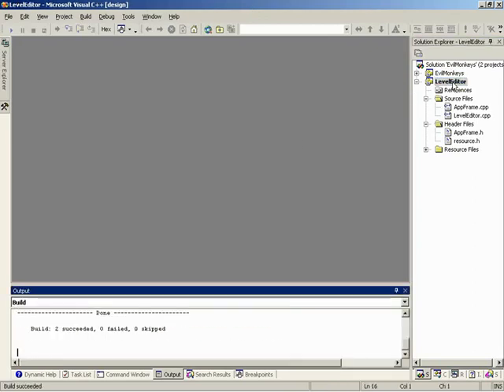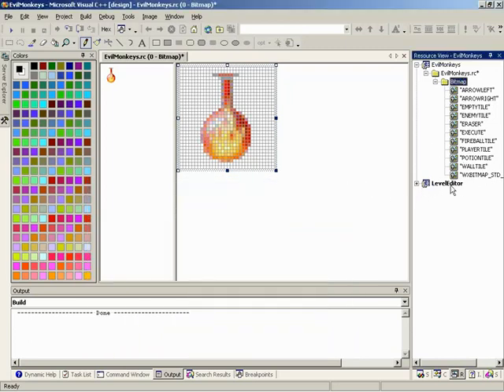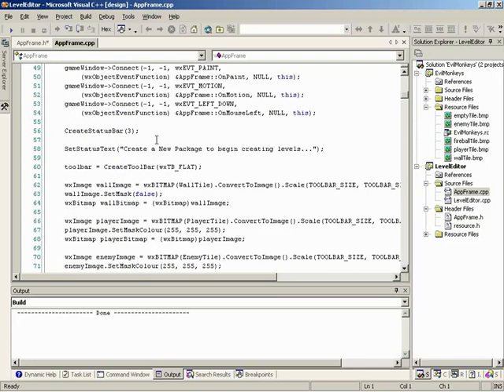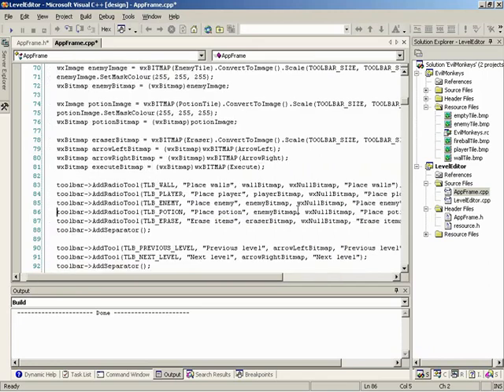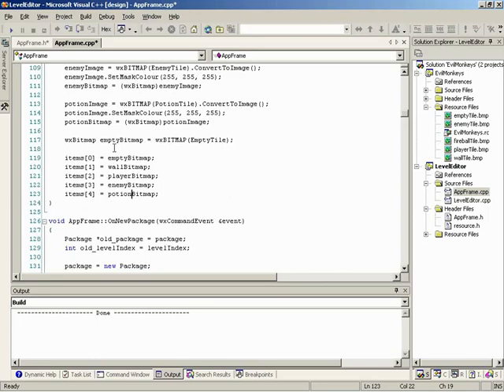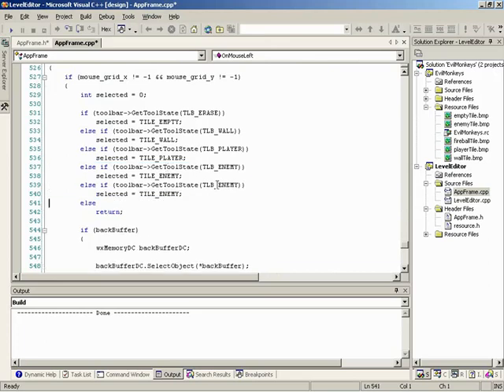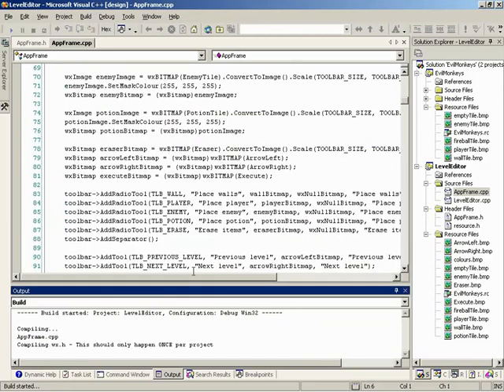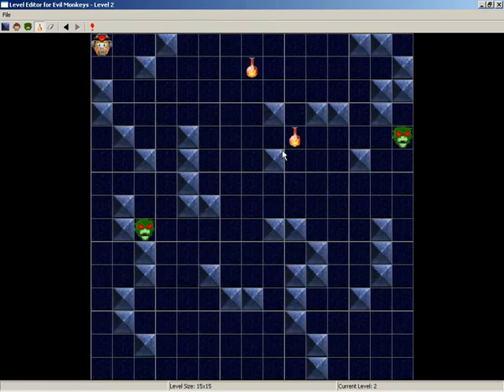🔴 Level Editor • Create Sprite-Based Game • C++ Advanced Level • Learn C++ Tutorials • (Pt. 44)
Learn C++ Programming - Creating a Sprite-Based Game - Level Editor.

In this first video, we modify the level editor code we created earlier to allow us to add Mana Potions.